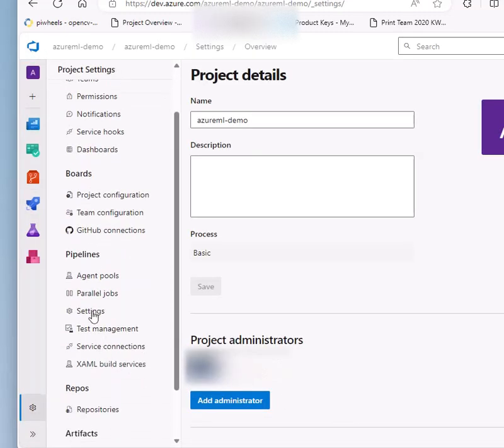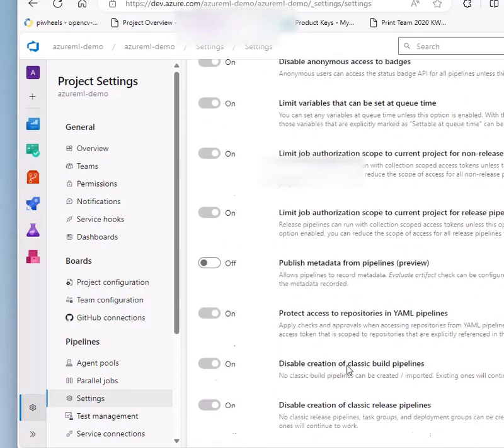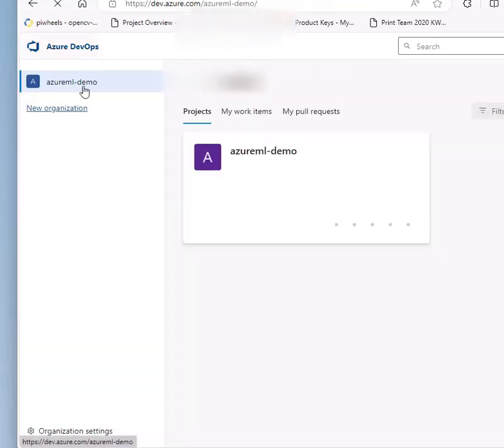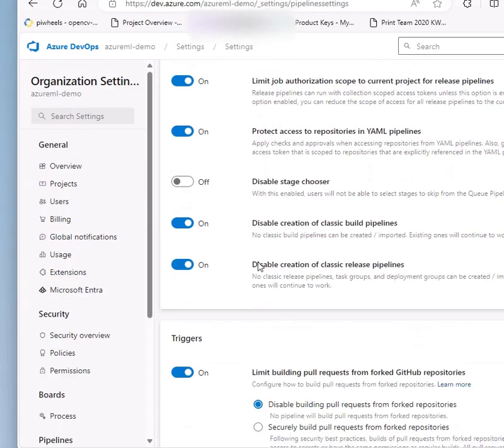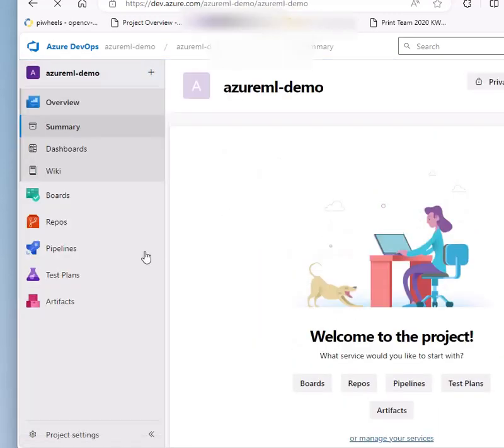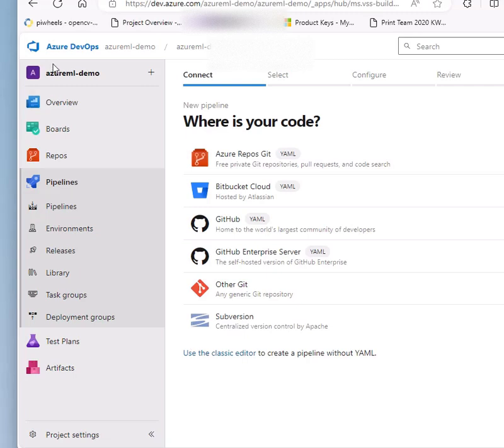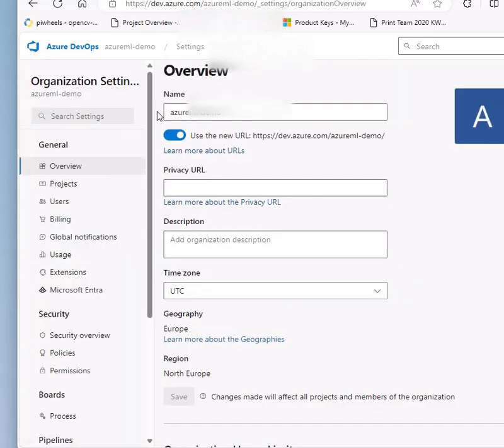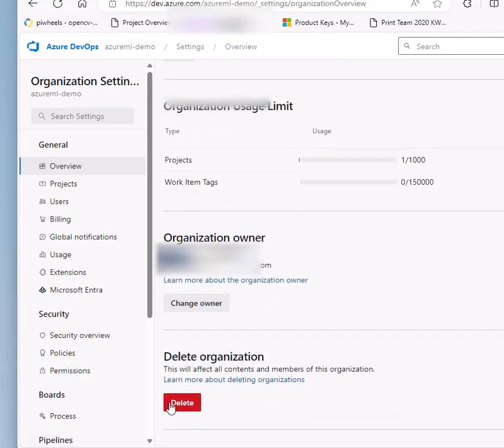How to Enable Classic Pipelines in Azure DevOps | No YAML Required!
### Video Description:
Unlock the power of Azure DevOps with ease! In this step-by-step tutorial, you'll learn how to enable the classic pipeline editor in Azure DevOps and create pipelines without writing a single line of YAML. Whether you're a beginner or looking for a simpler way to manage your CI/CD pipelines, this guide has got you covered.

- Enabling the classic editor in Azure DevOps
- Setting up pipelines the traditional way (without YAML)
- Tips and tricks for efficient pipeline creation

🔧 Perfect for developers and DevOps enthusiasts who prefer a visual interface over YAML scripting. 🚀